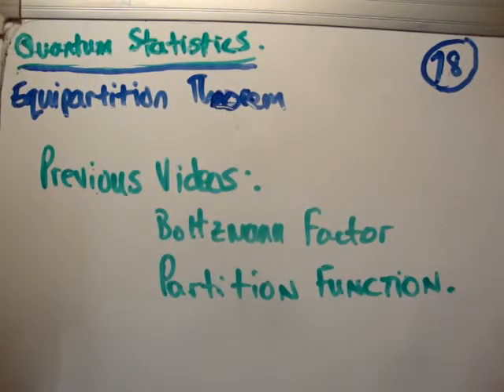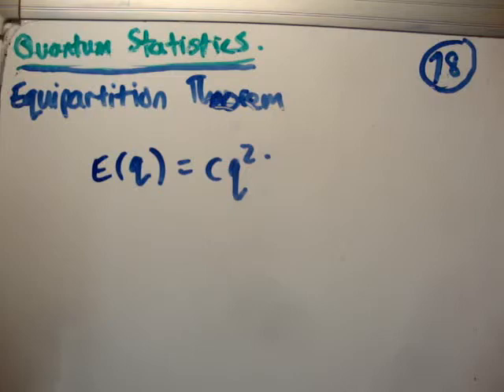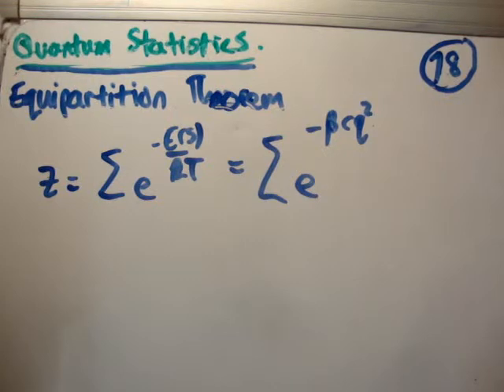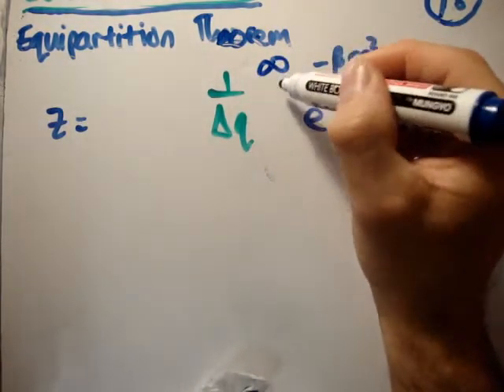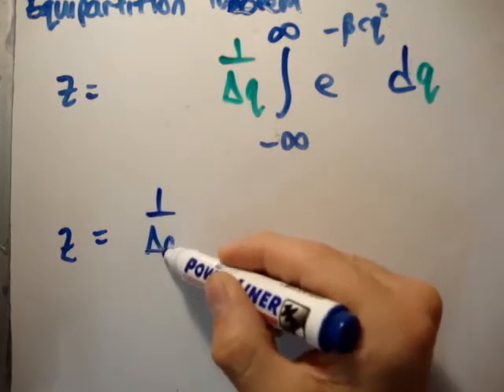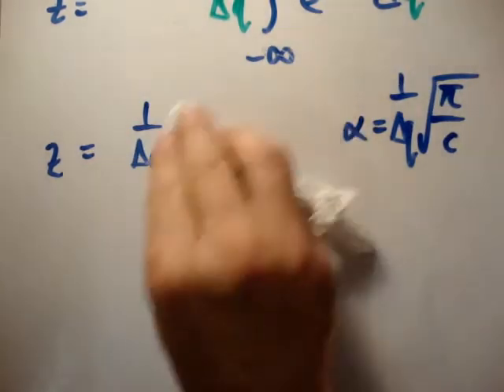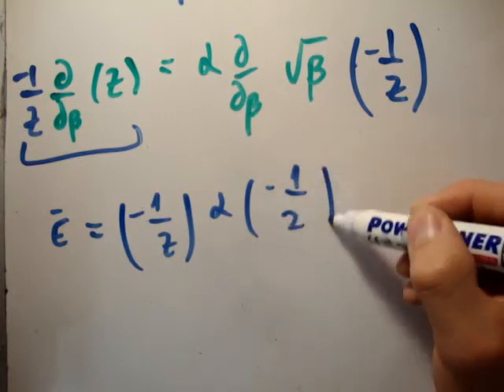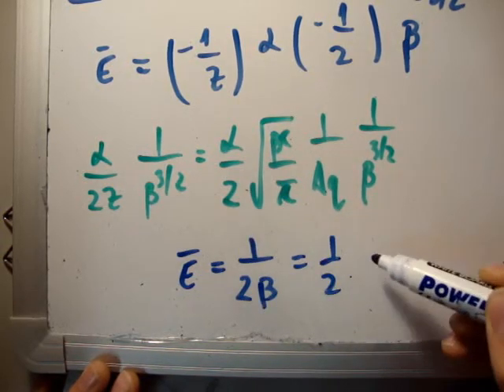Quantum Statistics 18 : Equipartition Theorem from Boltzmann Factor